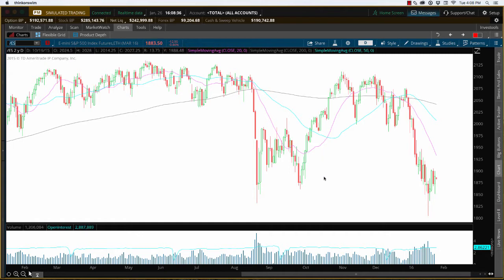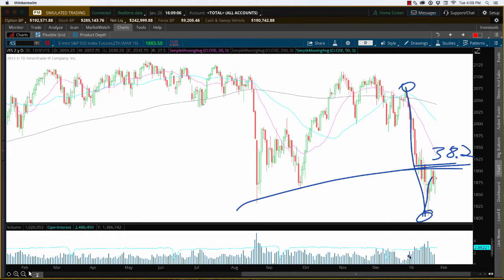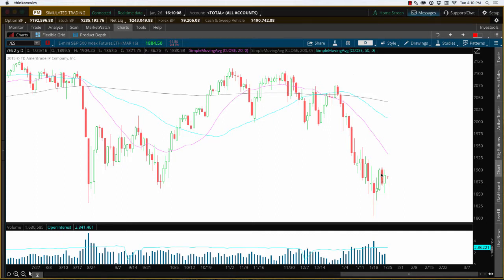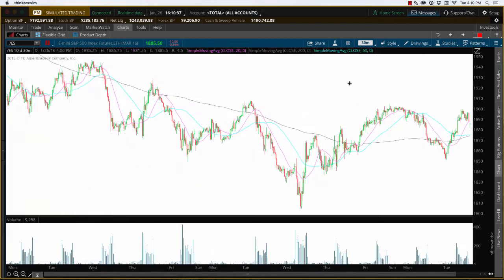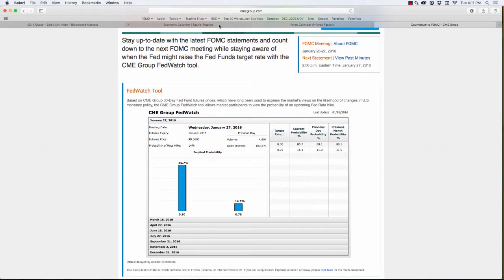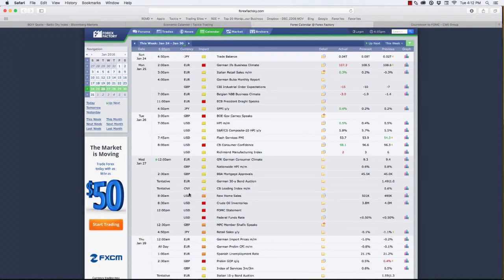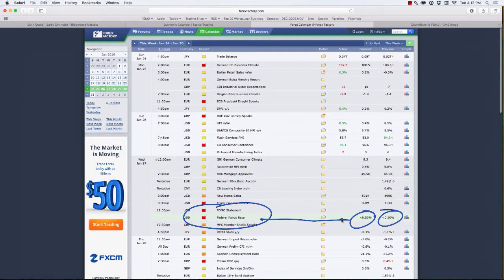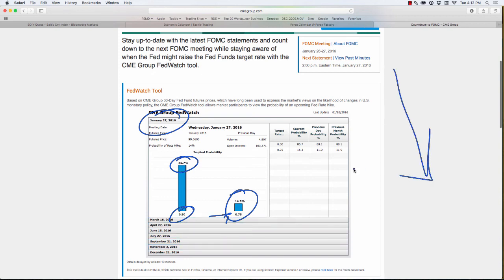Market Recap: 1.26.16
Join Coach Noah for today's market recap as we close out the market today with slight gains as we anticipate tomorrows FOMC interest rate policy decision.  Know in advance what the technicals indicate and what the actual odds are of an interest rate hike.